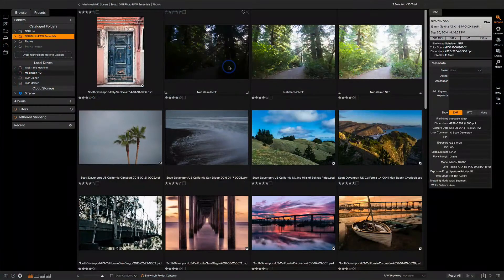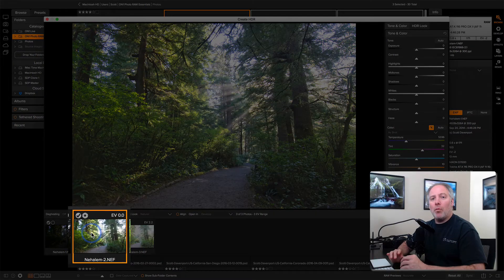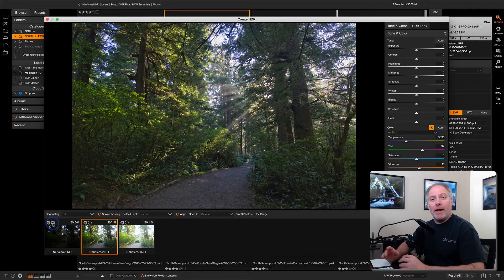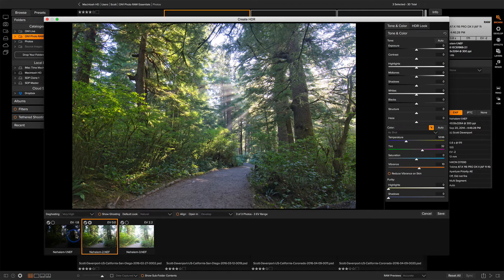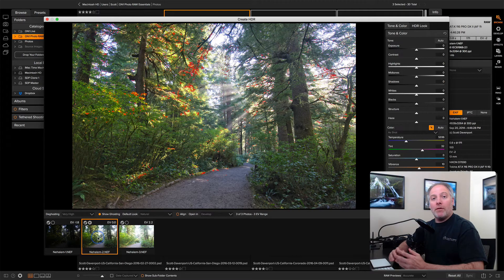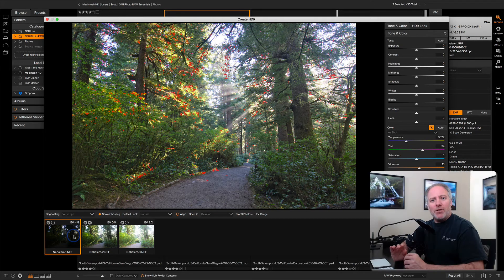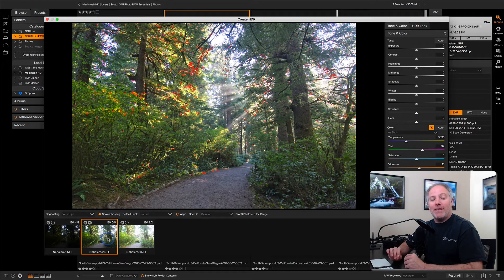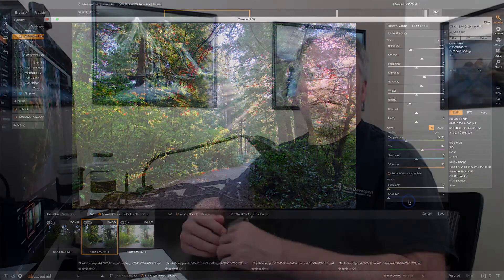ON1 Tutorial - HDR Merge And Setting A Deghosting Reference Photo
In this short video, I explain a subtle yet important change in the HDR Merge feature in ON1 Photo RAW. Starting with the 2018.1 release, you can set a reference image for both the exposure bracketing and deghosting. It’s very easy - once you understand the extra option in the HDR merge window.